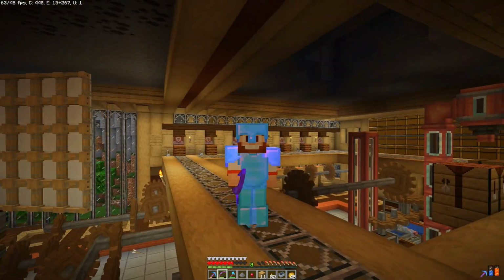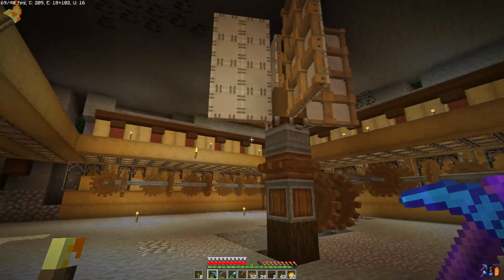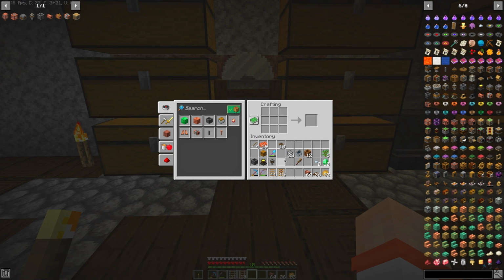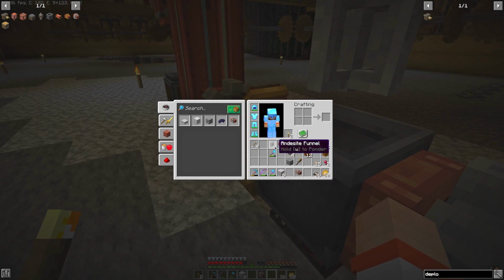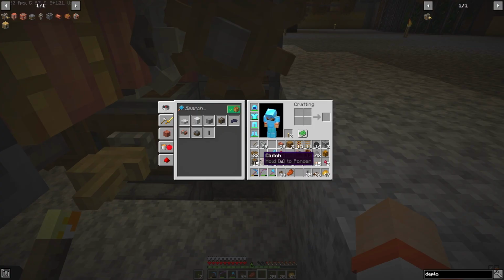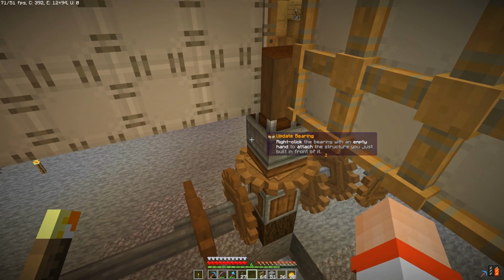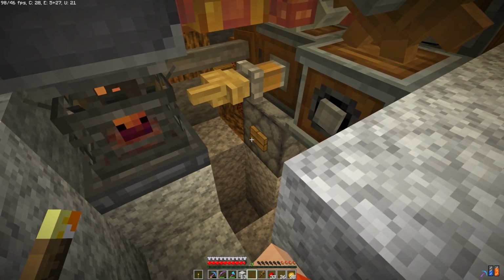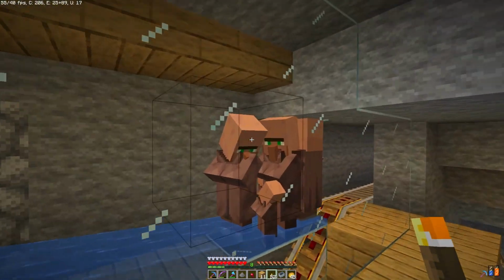FAutomatic Potion Brewer + Villager Trading Minecraft Create Mod Let's Play | Blockheadz Create 6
Check out the other BlockHeads!